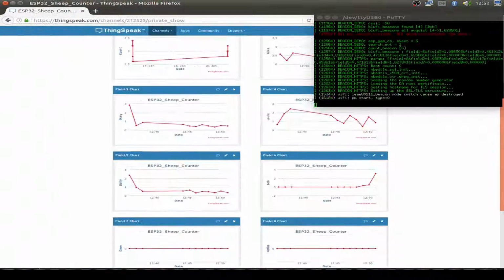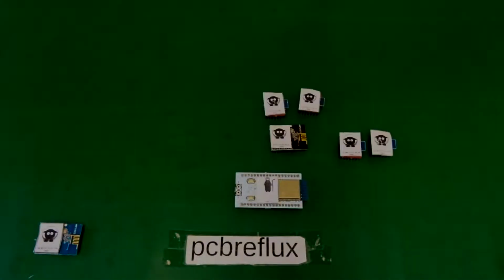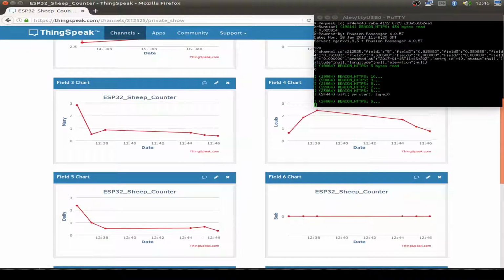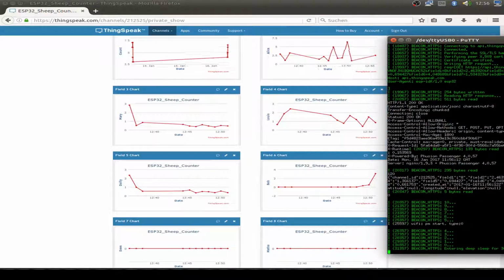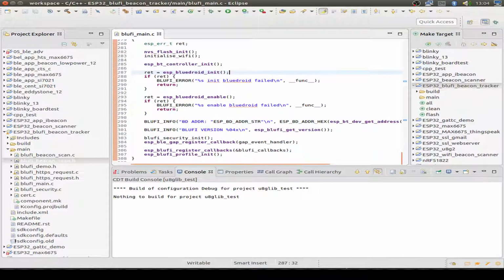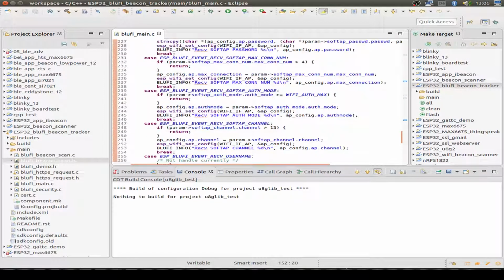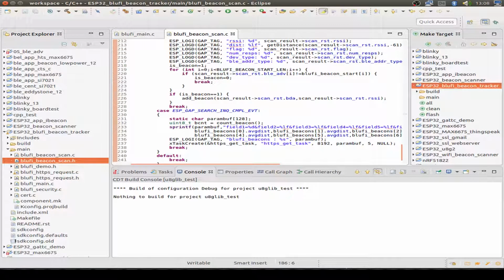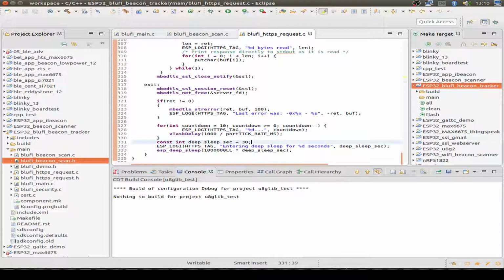ESP32 #16: WiFi enabled Beacon Tracker - aka the Sheep Counter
WiFi enabled Beacon Tracker - aka the Sheep Counter

Icons from pixabay.com CC0 Public Domain